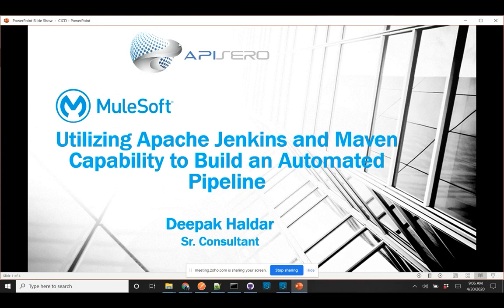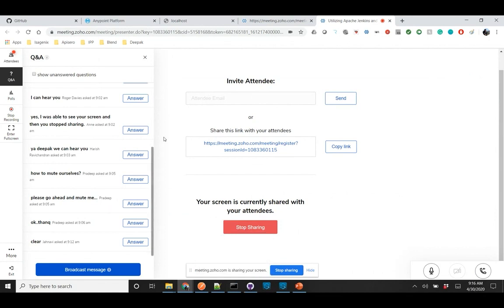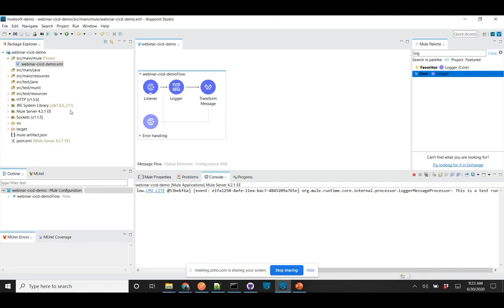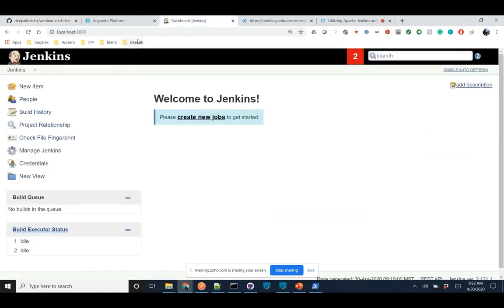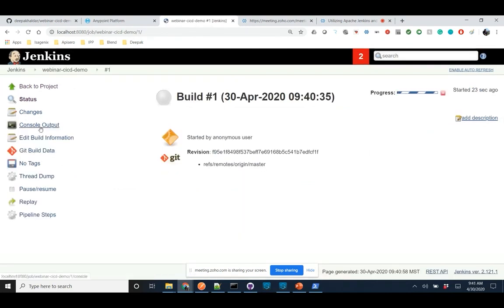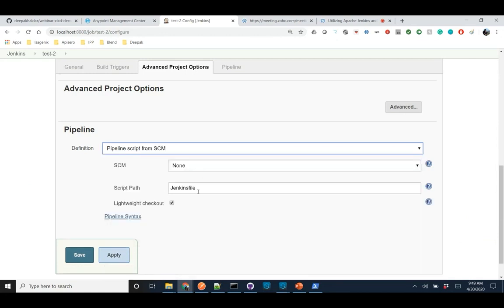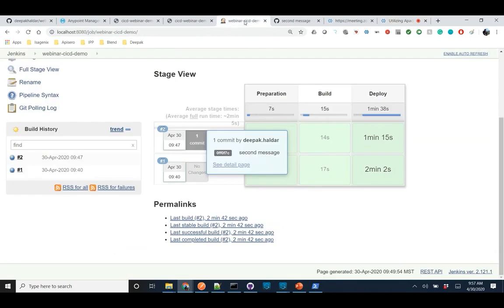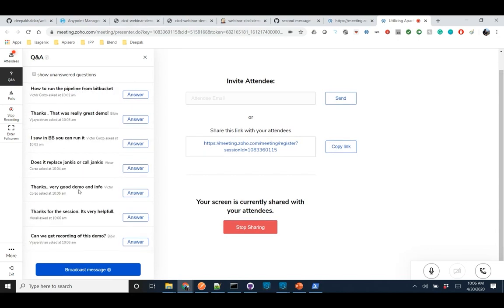Building Your Automated Pipeline with Jenkins, Maven, and Github